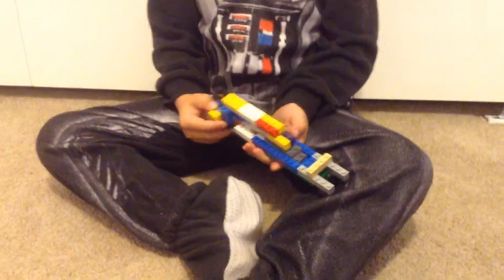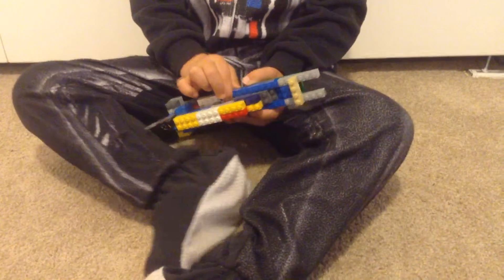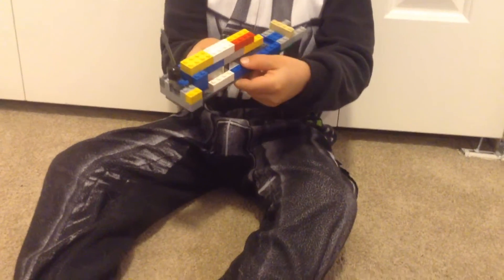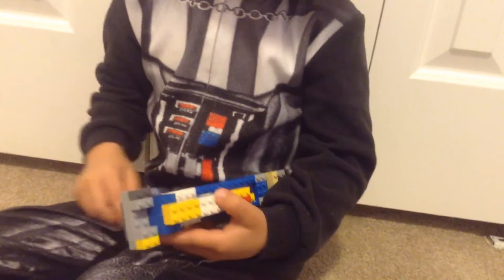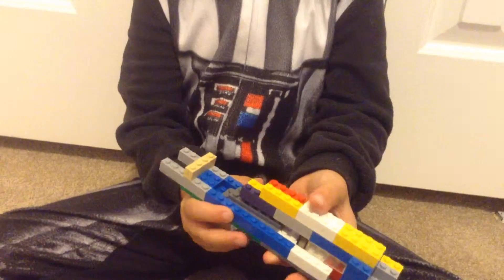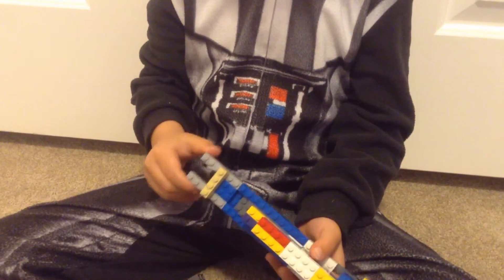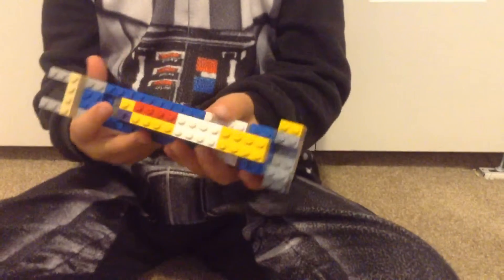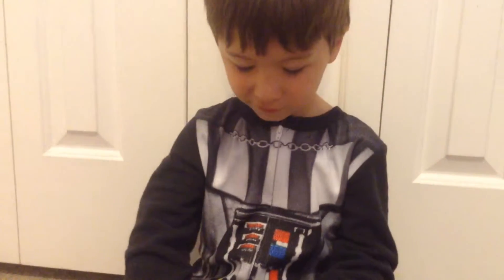The homemade speeder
This 5 year old shows us his Lego speeder